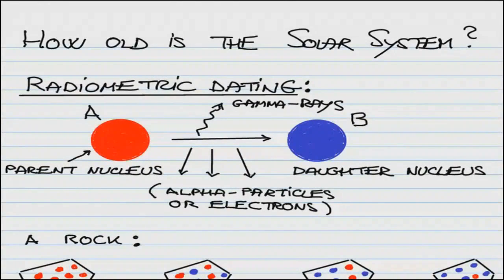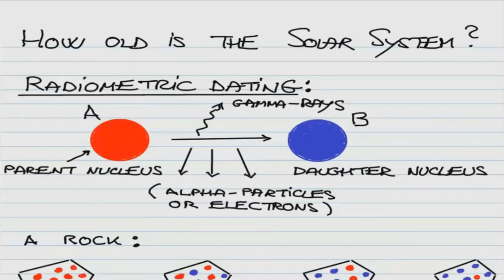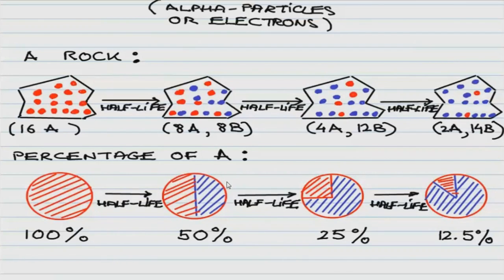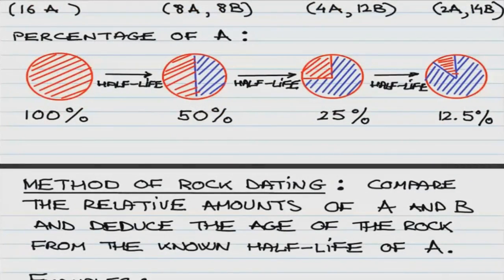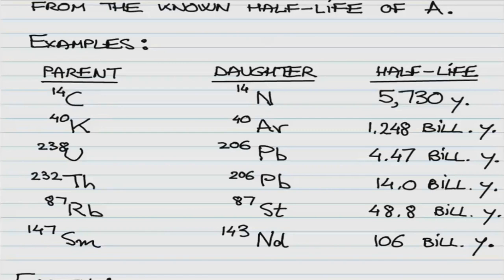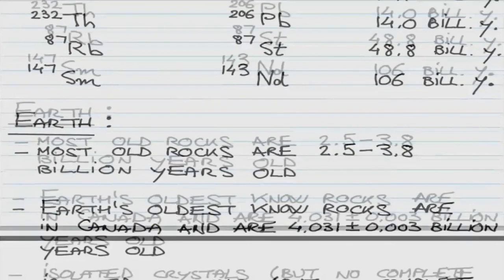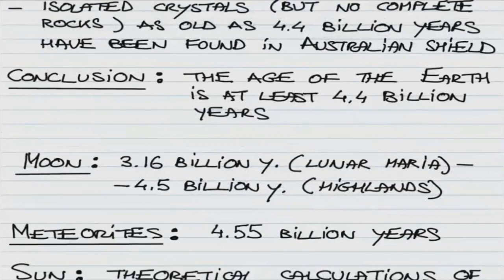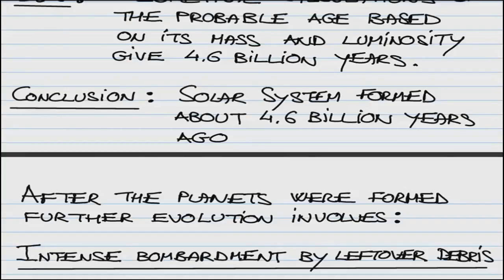ASTR 1P02 CLIP 50: Age Of The Solar System